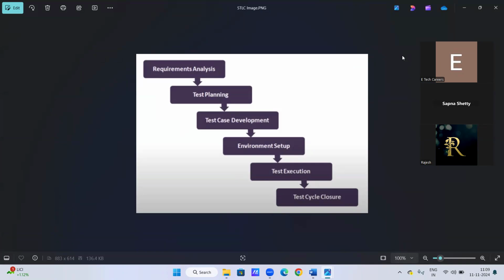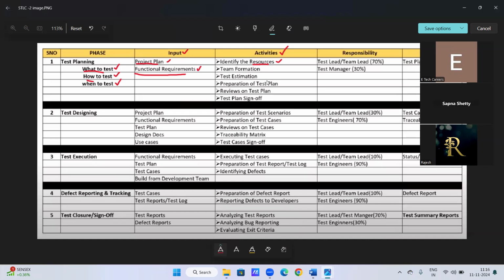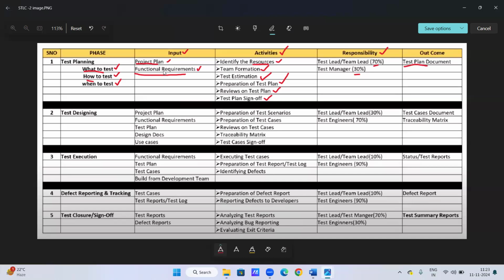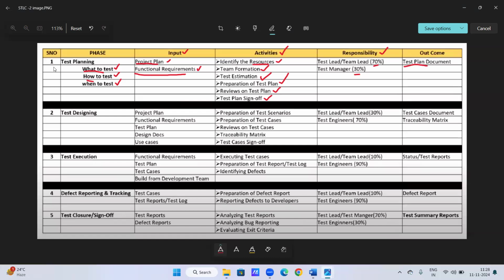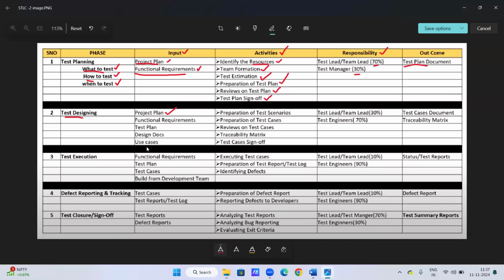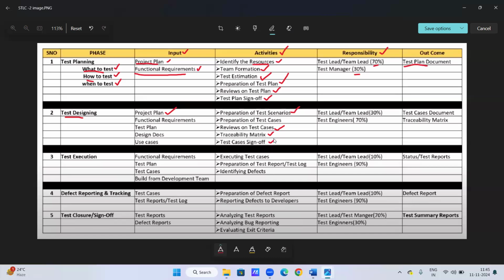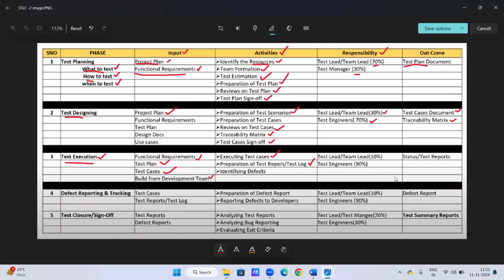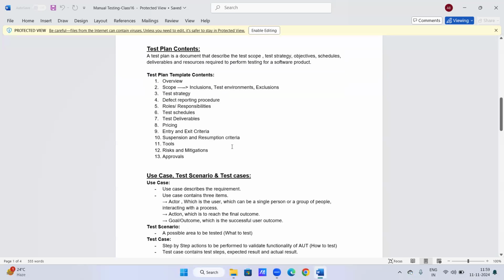Session - 10| Batch-2 | Software Testing| TOSCA AUTOMATION TESTING| E Tech